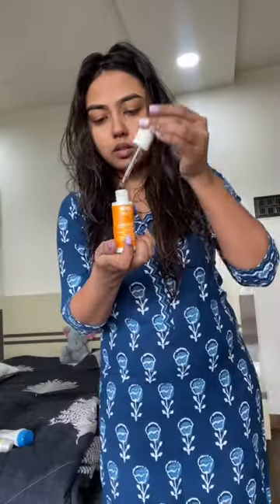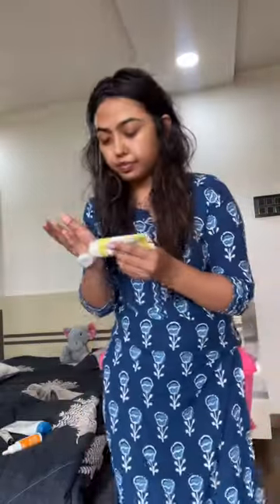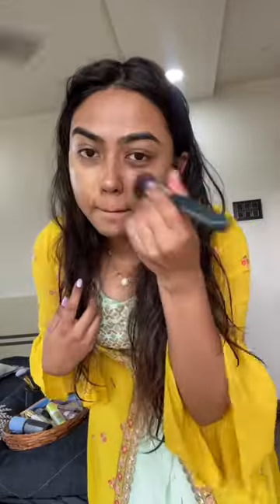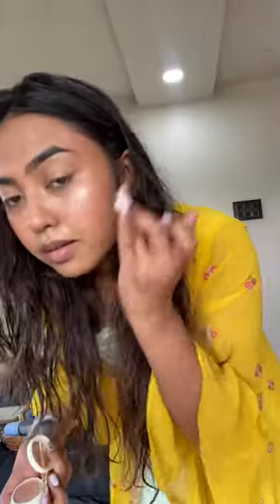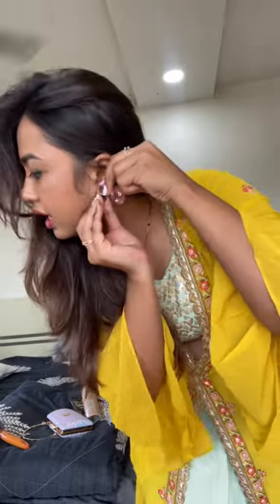*GRWM* for Haldi 💛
Lip liner-chocolate

Or grab the love earth lipstick @₹300/- Use code : GETHYPD